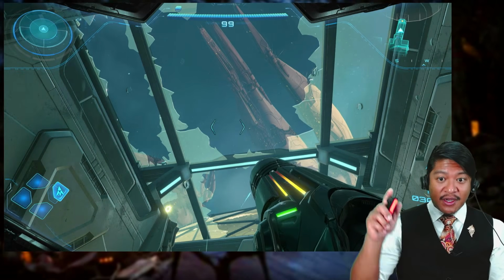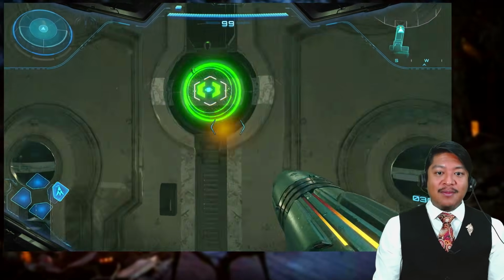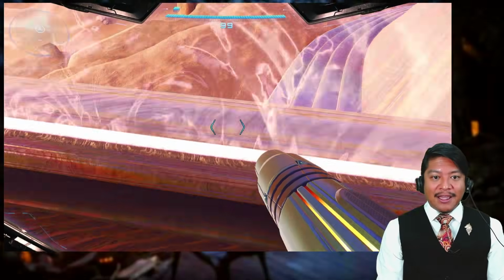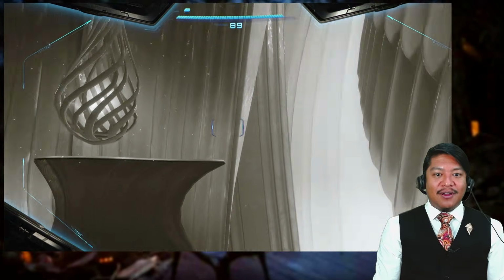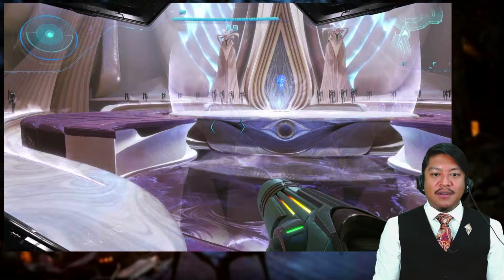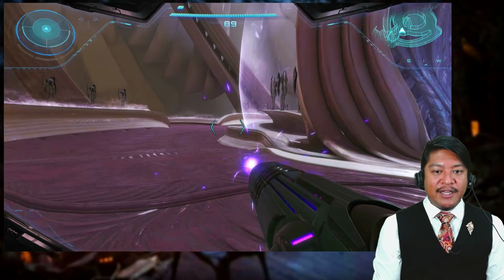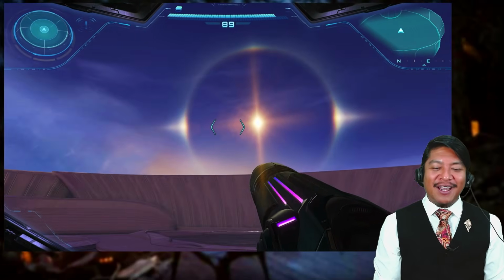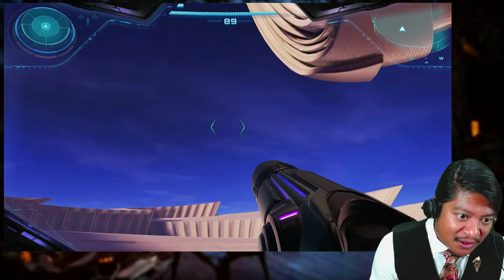How Metroid Prime 4's windows shows how much the developers cared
Metroid Prime 4 Beyond has launched, giving players an exciting new journey to experience with Samus Aran. Join game developer, Jerrel, as he analyzes and explains the techniques the developers, Retro Studio, employed to make Metroid Prime 4 look good and run with good performance.

PLAY the Sungrand Interactive Devlog in your PC web browser for FREE
Use a controller for maximum playability.

Sungrand Studios Jerrel Dulay